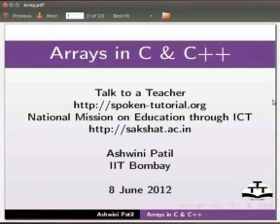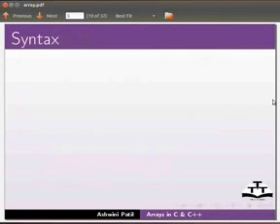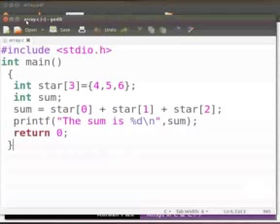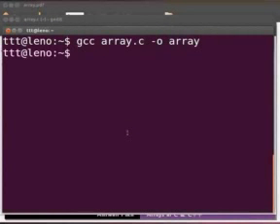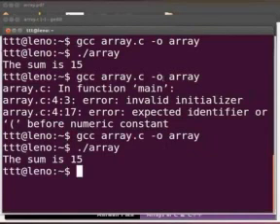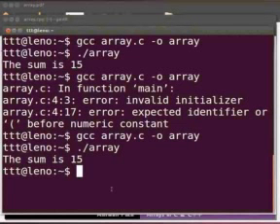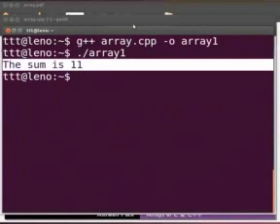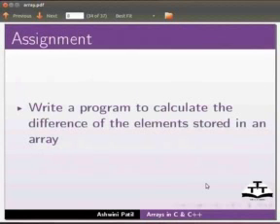13 Arrays ( spoken tutorial )( IIT Bombay ) English